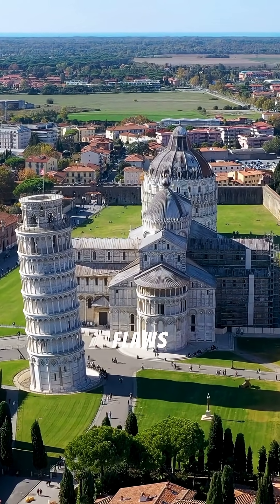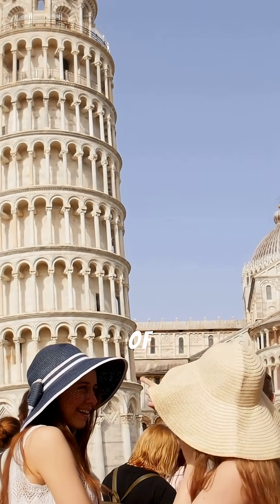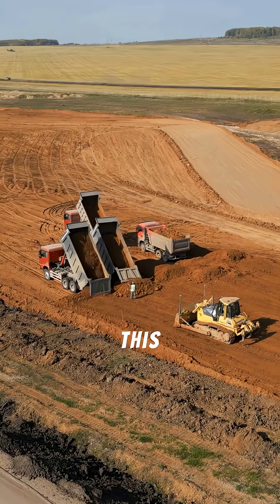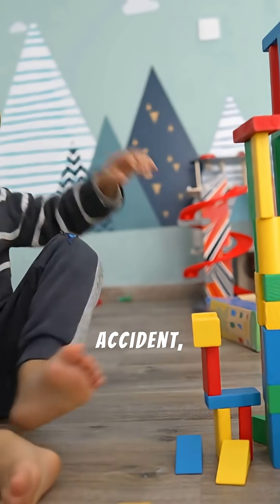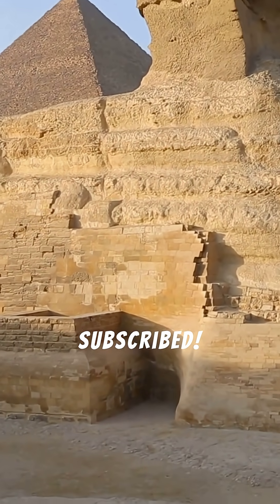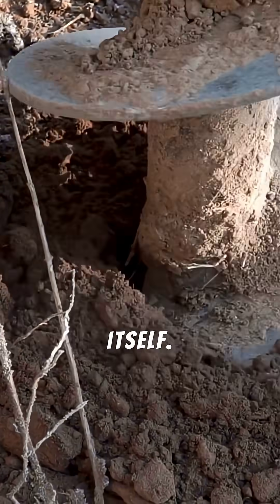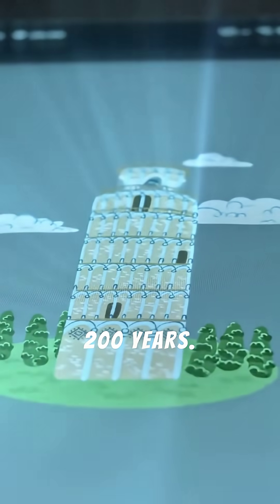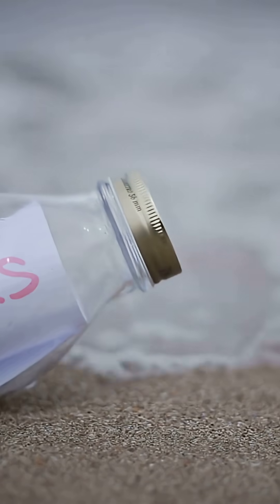Facts About The Leaning Tower of Pisa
The world's most famous construction mistake. 🇮🇹 Discover why the Leaning Tower of Pisa leans, why it's actually curved, and how it has survived massive earthquakes.

Quiz Answers:

It was built on a shallow, unstable foundation.

Engineers built one side taller than the other to try and correct the lean.

Earthquakes.